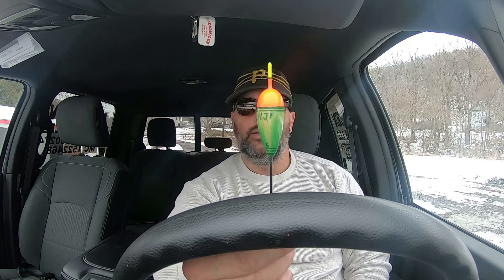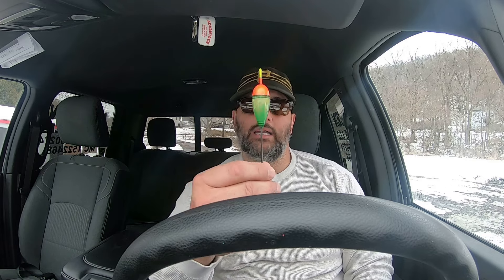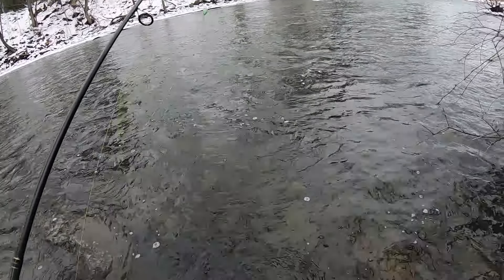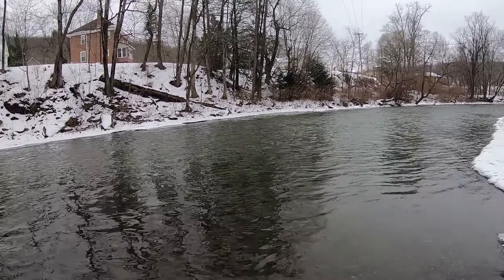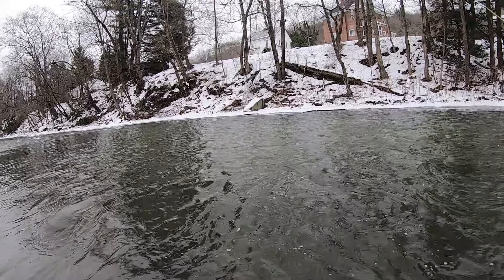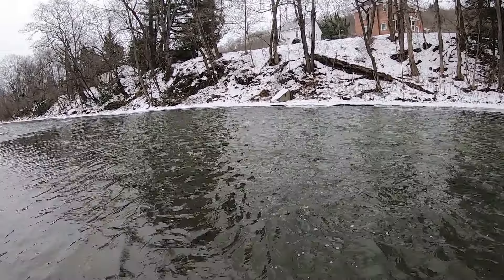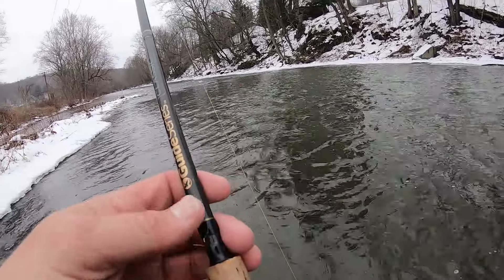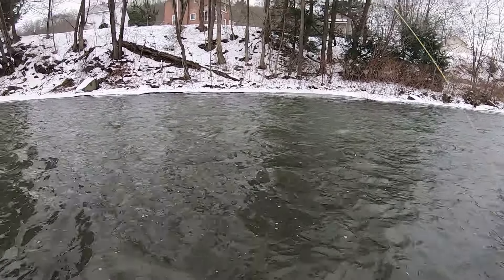Fly Fisherman Trys to Centerpin... Again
Haven't used my centerpin fishing rig in a long time ,decided to give it a try
Floats are made by hookjaw floats some the best i have ever seen
Tough cold water day but had fun